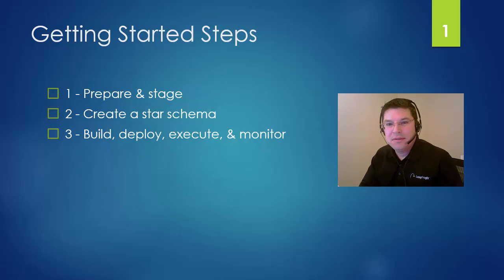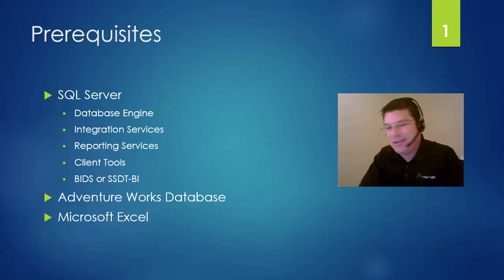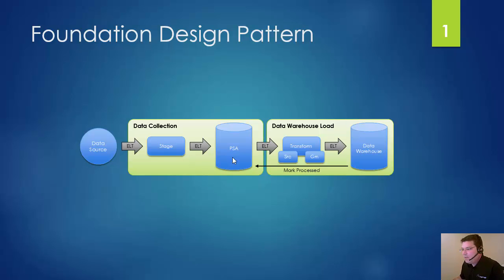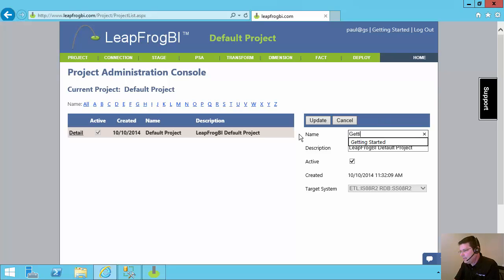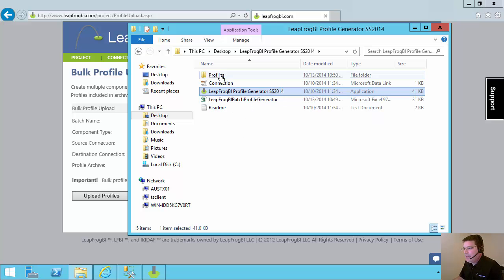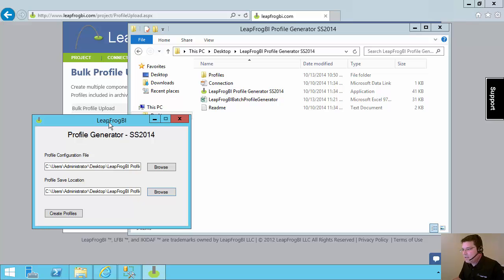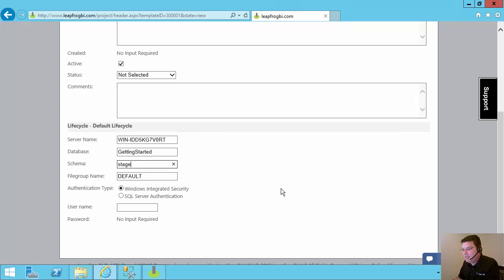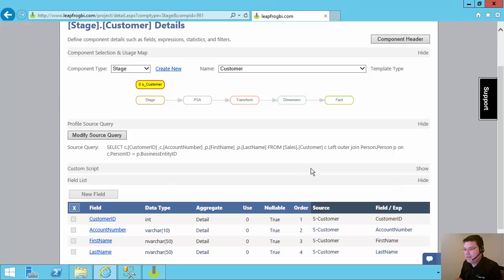Prepare and Stage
Prepare your environment and create a few stage components.